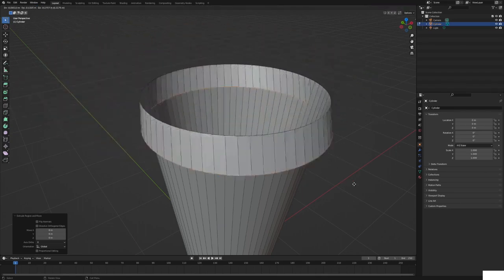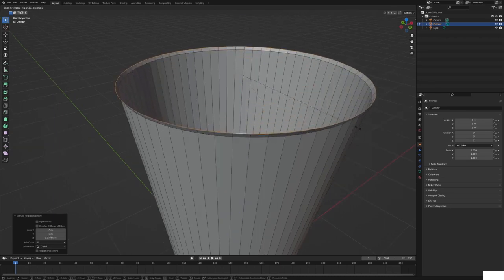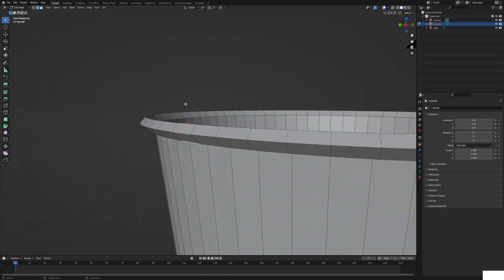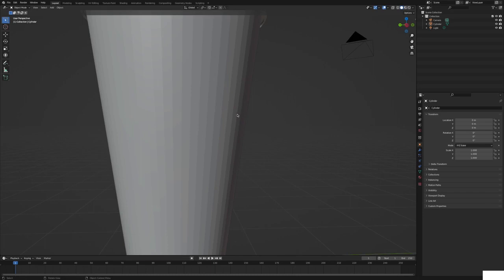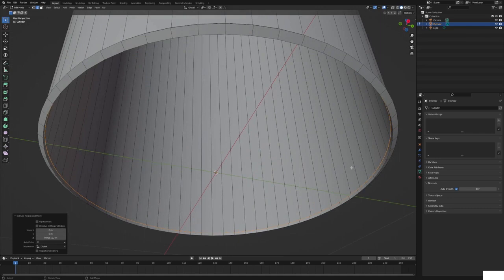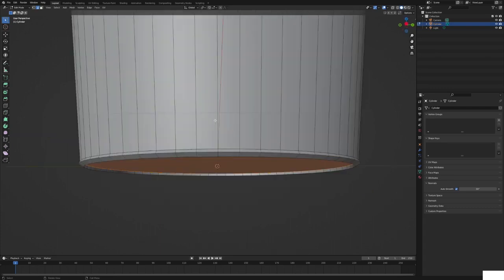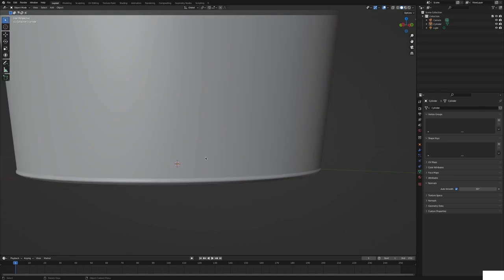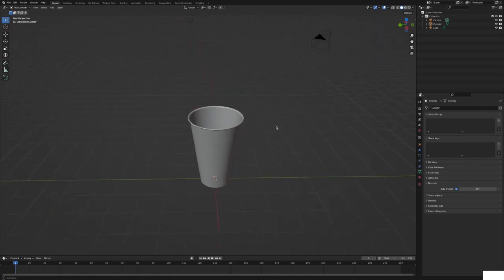11- The most important modeling tools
in this Blender course we will study about The most important modeling tools.